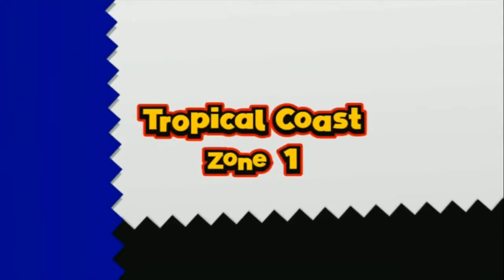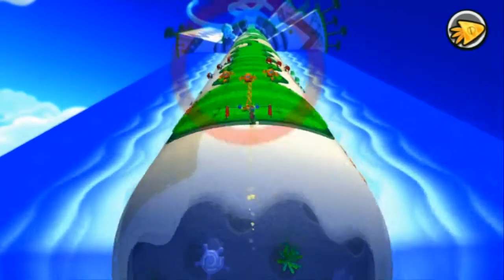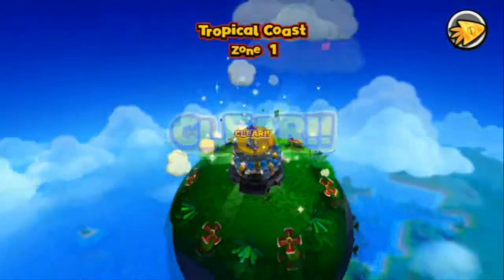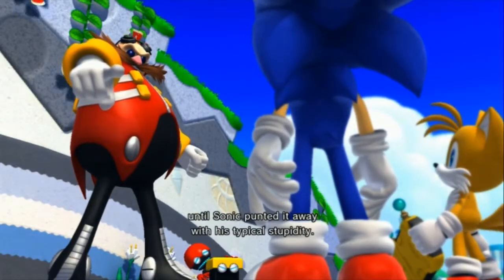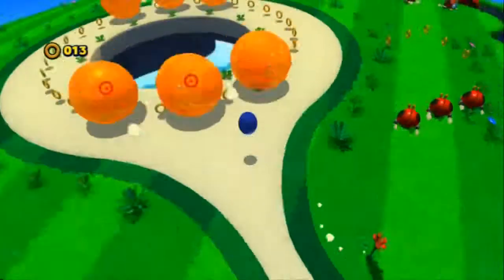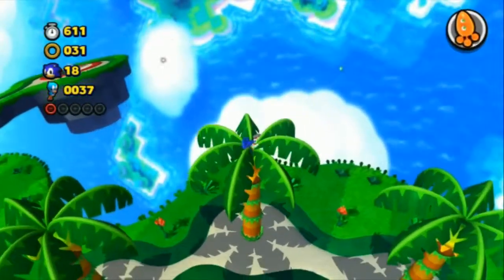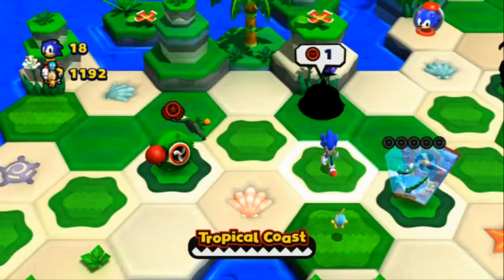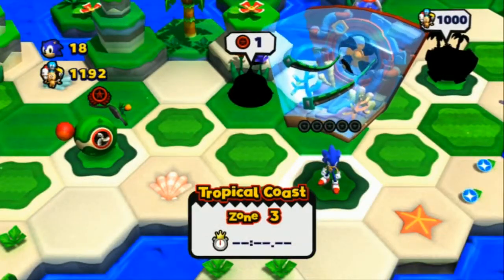Let's Play Sonic Lost World #5 - Tropical Coast Zone 1 & 2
Beaches in the sky.